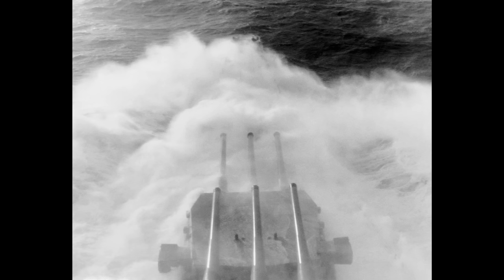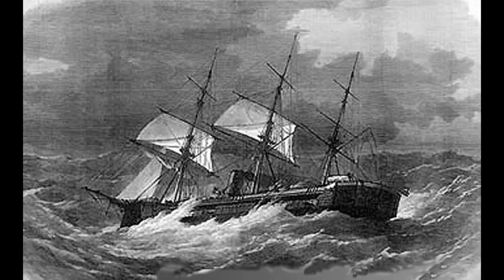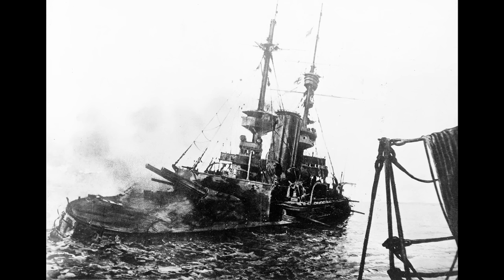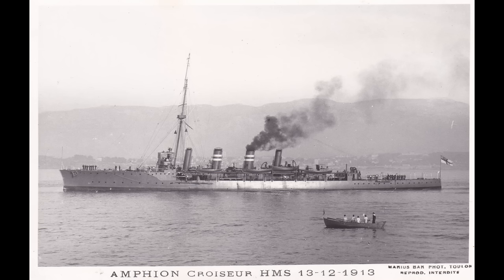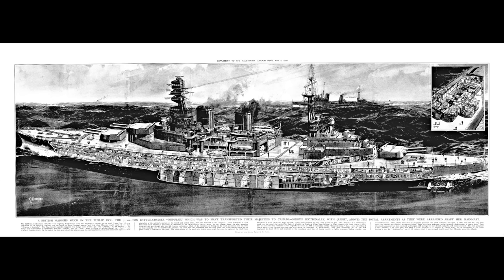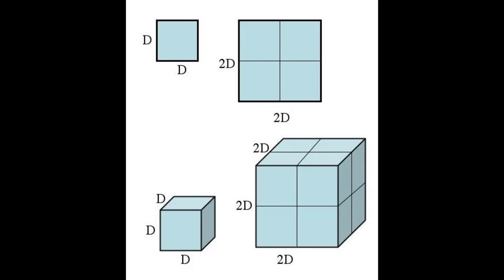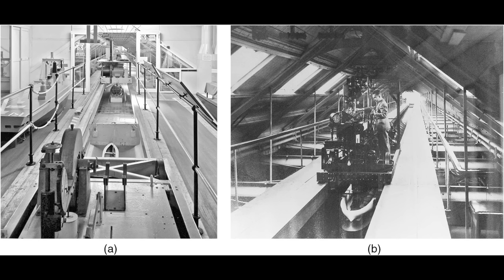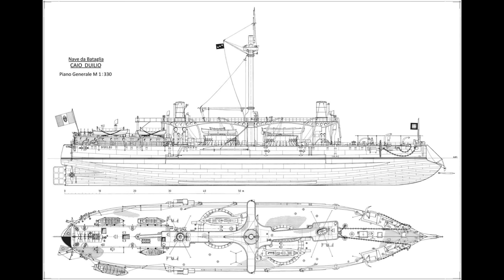Hull Form Design - Doing better than a floating brick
Today we look at some of the more important factors that need to be considered when deciding what hull form to use for warship construction and why there is no single right answer.